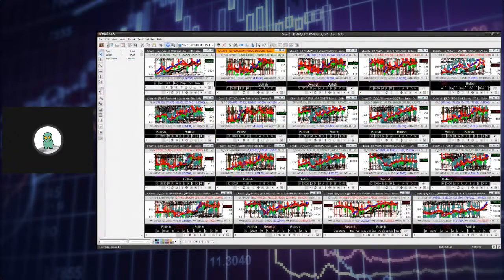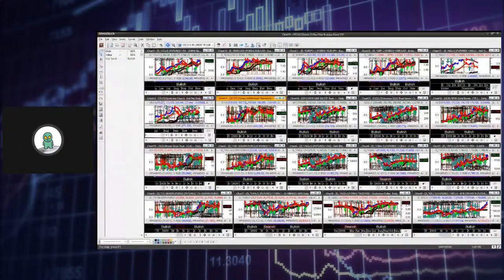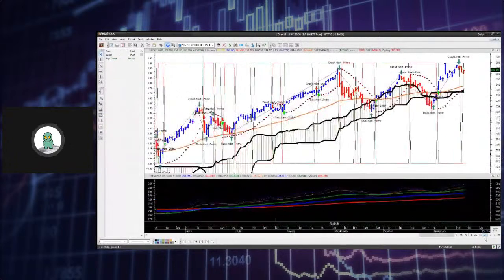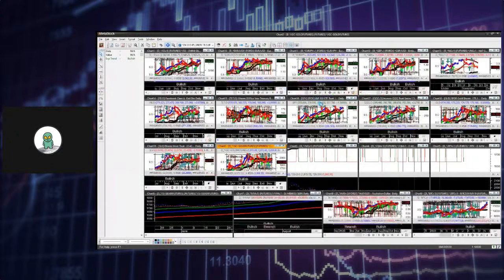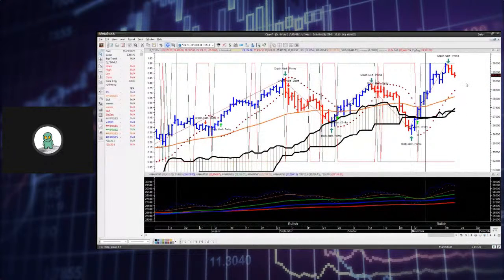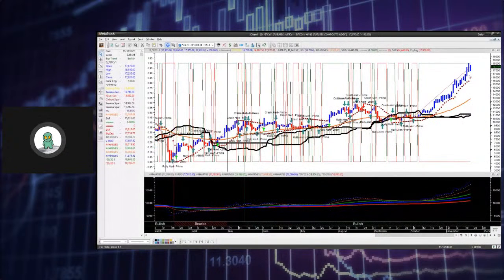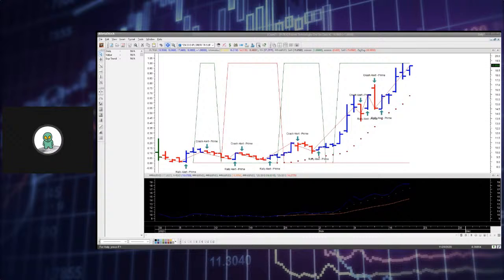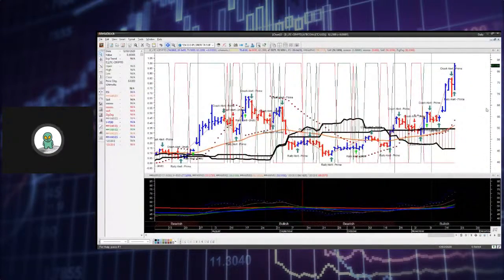Dex's End of Day Report [Thursday, November 19, 2020]